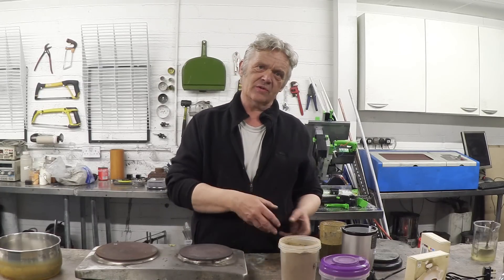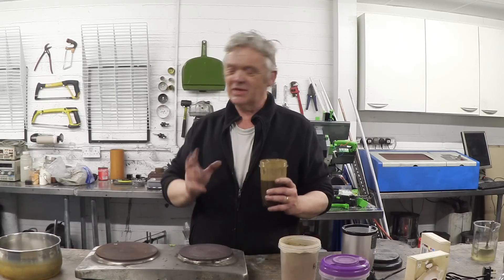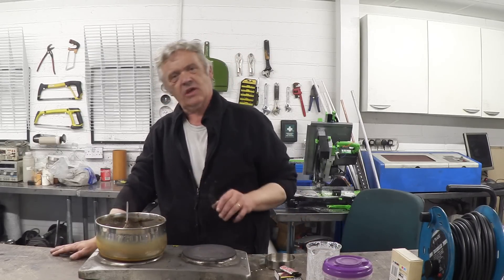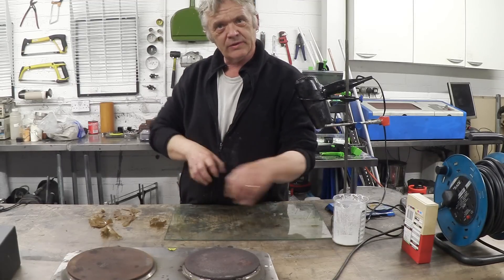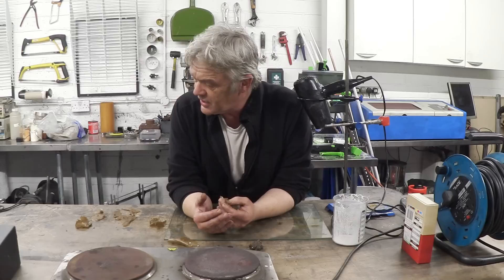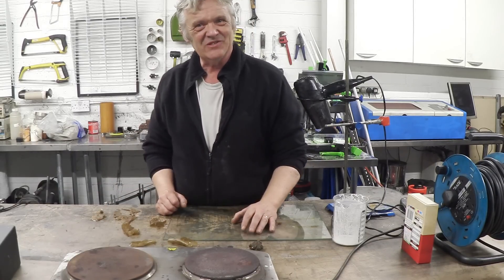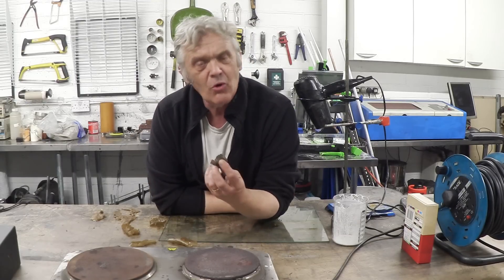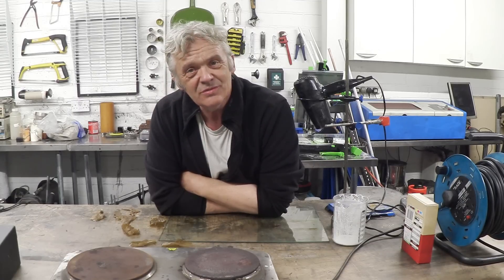How To Make A Seaweed Bioplastic - The Basics